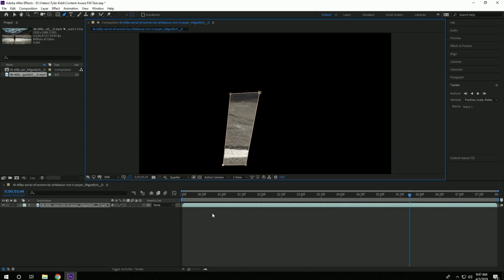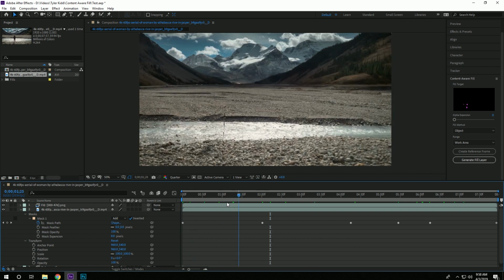Content Aware Fill | Adobe After Effects 2019 Tutorial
Hey guys! Adobe just announced some new updates for 2019. One of them that really excited me was the content aware fill for video! I didn't get the best result, but I wanted to share my experience.

"TYLER KIDD"

"Tyler Kidd's GEAR!"

My Camera Kit! Great Deal for sure! - Canon T7i, 18-50mm Kit Lens, cheap tripod, SD cards, etc.

Just the Camera - Canon T7i

Cheap Green Screen!

Cheap Lights!

-AUDIO-

Scarlett 2i2 Interface

Cheap Large Diaphragm Condenser Microphone

DAW (Digital Audio Workstation) Recording Software... Ableton Live 9 Suite

FANMAIL!

Thank you everybody for watching!